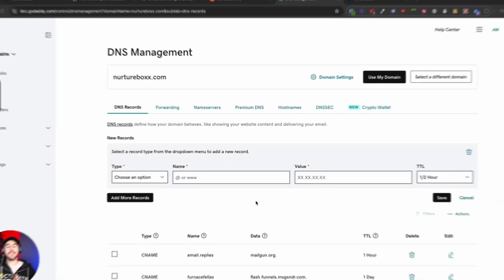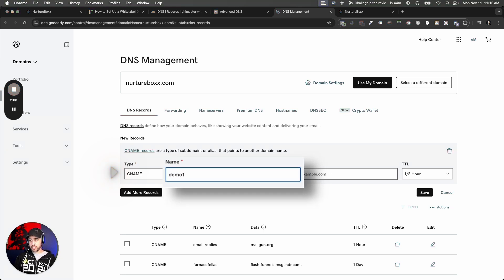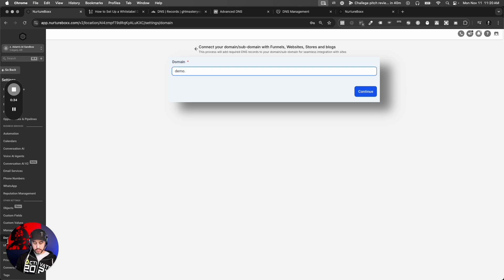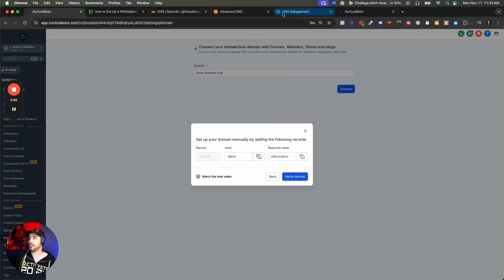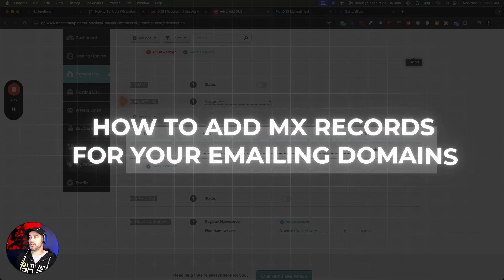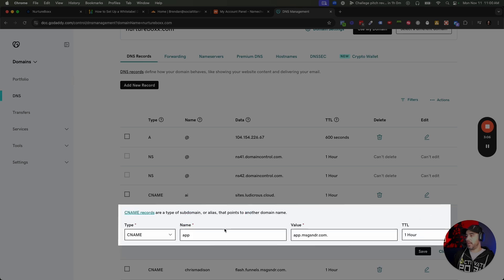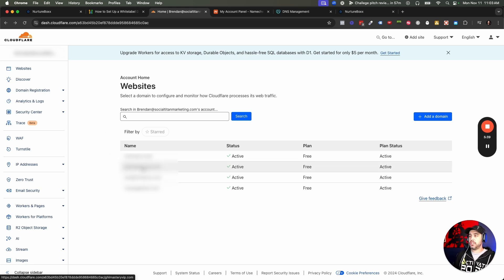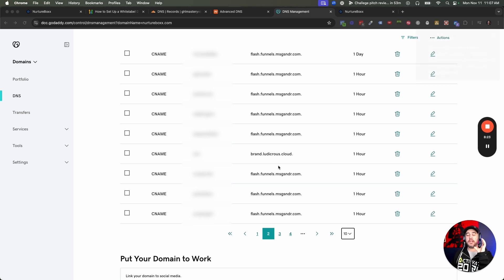How to White Label Your CRM with GoHighLevel Using GoDaddy, Cloudflare, and Namecheap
GHL SaaS Pro Plan $497/month: Get Access to the GHL Mastery group for life when you purchase the Highlevel Pro Plan!

If you’re looking to white-label GoHighLevel with your own custom domains, you’ve come to the right place! In this video, I walk you through the entire process of setting up your domains using GoDaddy, Cloudflare, and Namecheap. From understanding DNS records like A Records, CNAMEs, and MX Records to manually configuring everything step-by-step, I’ve got you covered. Whether you're a beginner or an advanced user, you’ll leave this video with the knowledge to confidently brand your high-level CRM like a pro. 🎯

Plus, if you’re serious about mastering GoHighLevel, don’t miss out on our GHL Mastery Program! We offer five live calls every weekday to help you build, troubleshoot, and optimize your setup. It’s the fastest way to accelerate your learning and take your agency to the next level.